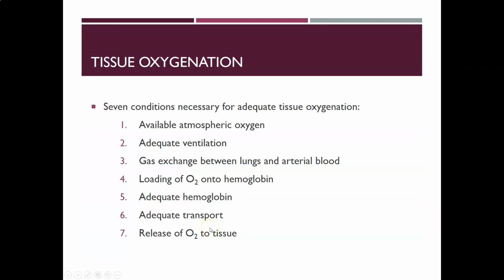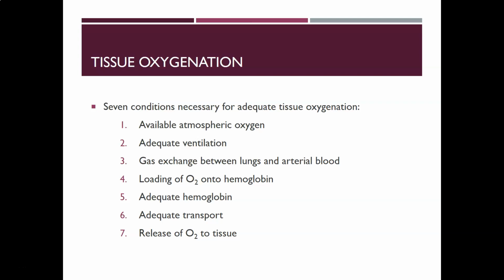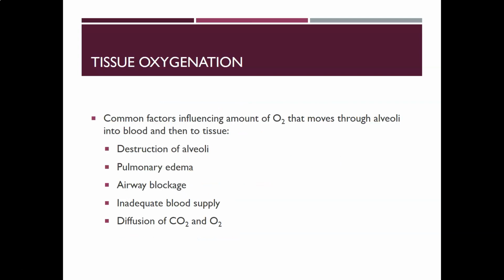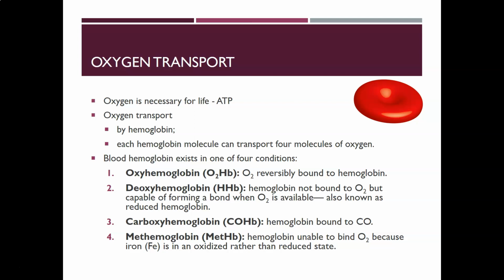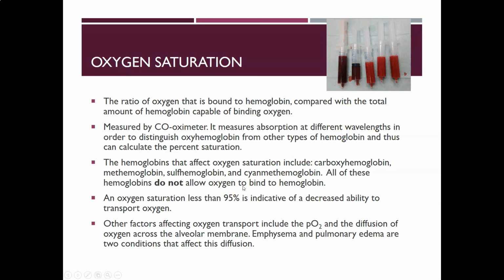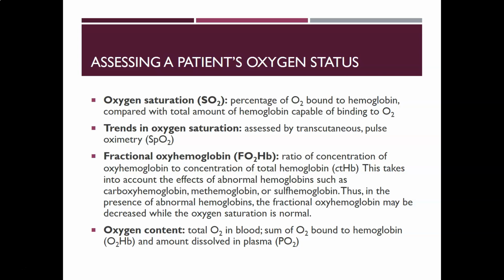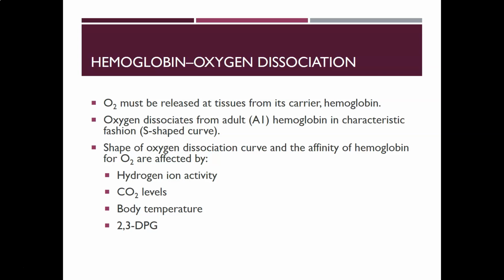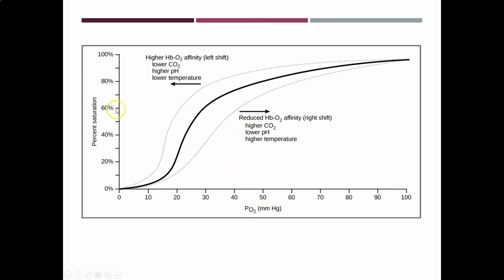Oxygen Transport and Exchange acid-base & blood gasses clinical chem review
Clinical chemistry review on oxygen transport, oxyhemoglobin, methemoglobin, carboxyhemoglobin, etc., oxygen assessment, and hemoglobin-oxygen disassociation curve. Based on info from the Larson and Bishop Clinical Chemistry textbooks.